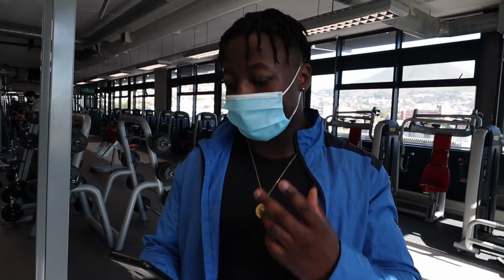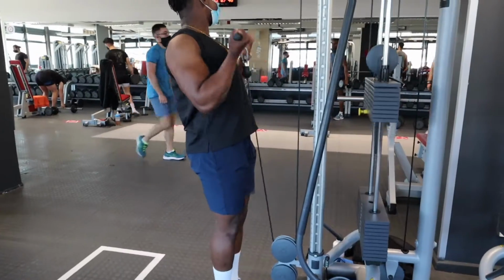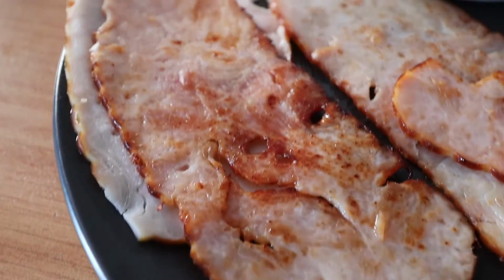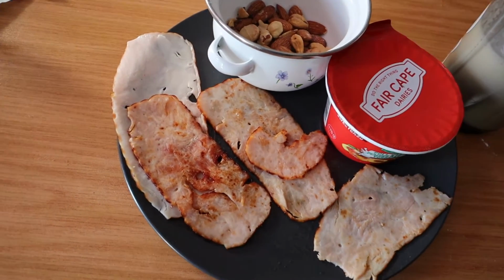I TRIED TO EAT AND TRAIN LIKE THOR|| South African YOUTUBER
The purpose of this channel is to see growth Physically and Mentally for both the viewers and myself.